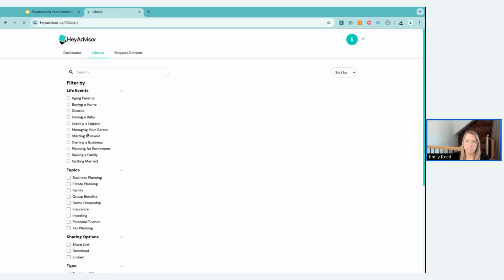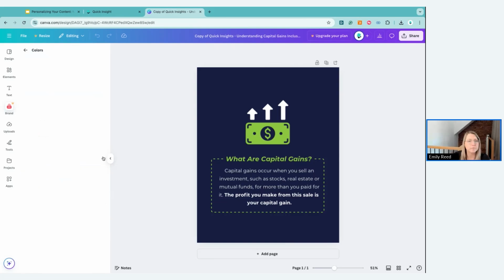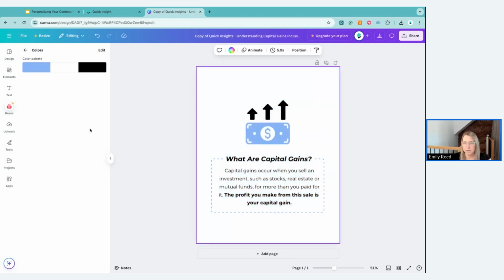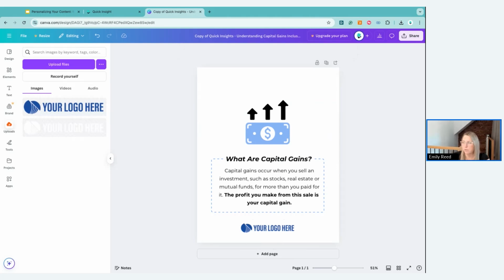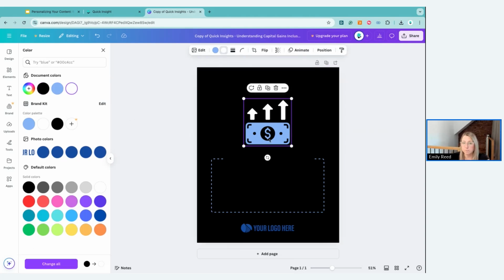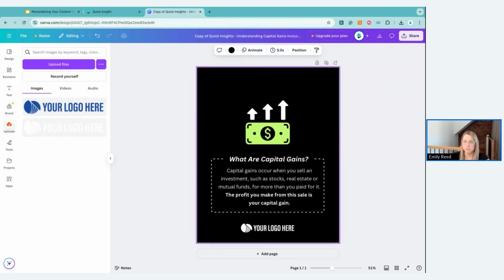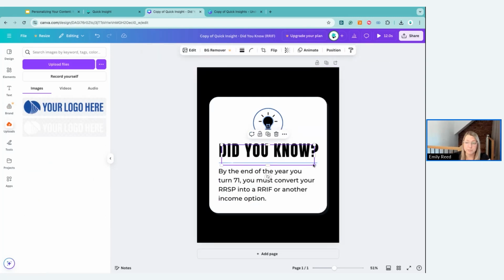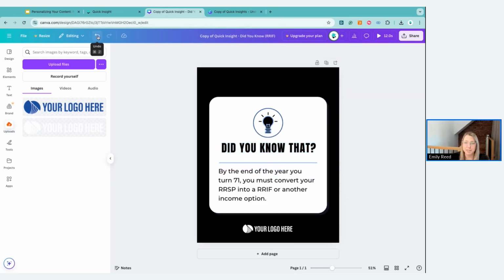Personalizing Your Content: HeyAdvisor Content + Canva Integration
Your brand is unique—and your content should reflect that. In this webinar, we walk you through HeyAdvisor’s enhanced Canva integration that makes it easier than ever to personalize our "Quick Insights" content.

You'll learn how to:

✅ Tweak Quick Insights
✅ Add your logo
✅ Change colours to match your brand

This update is designed to save time, streamline your workflow, and help you stay consistent across social media platforms.

📌 Perfect for Canadian financial advisors looking to level up their content game.